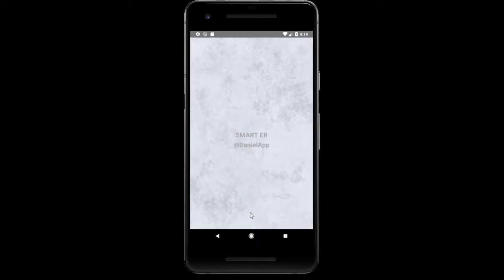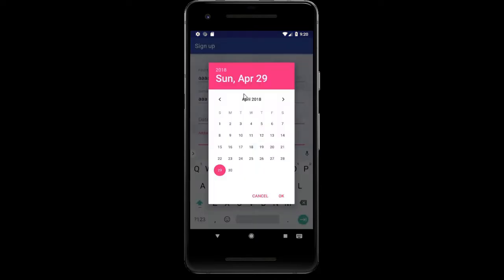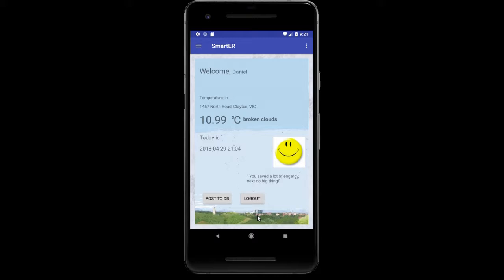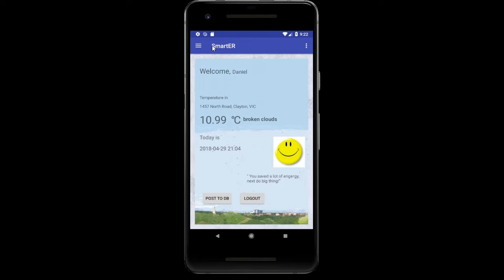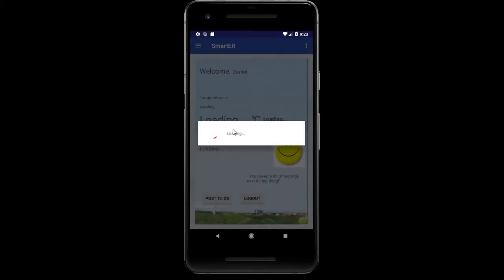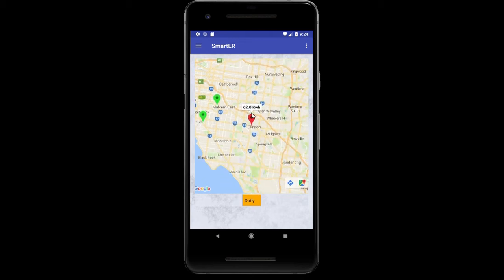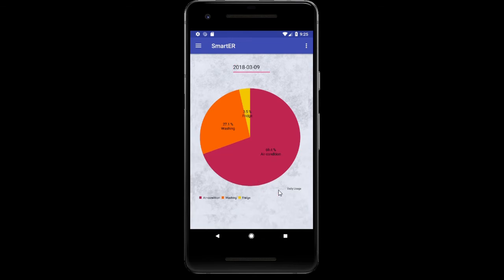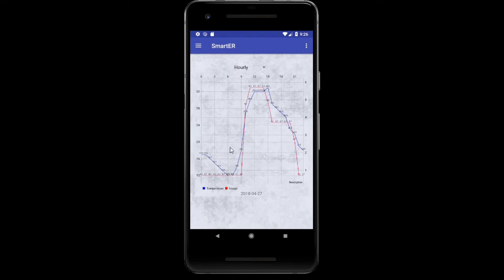SmartER Demo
Monash University FIT5046 Mobile and Distributed System Assignment2 2018